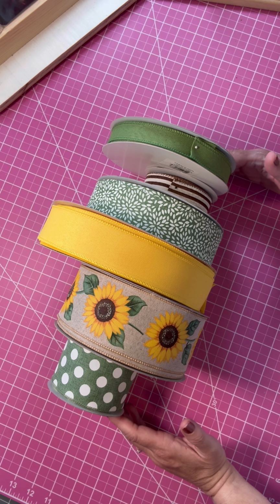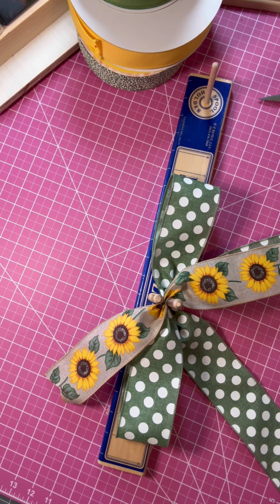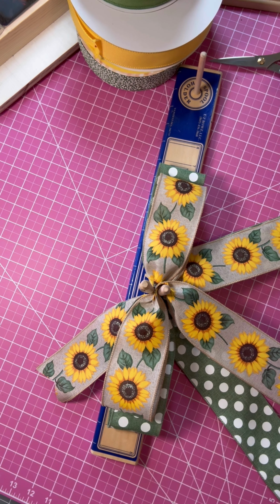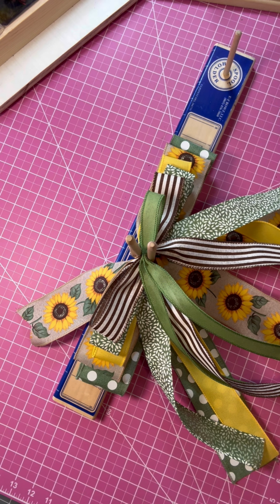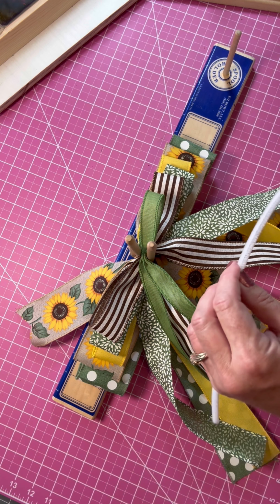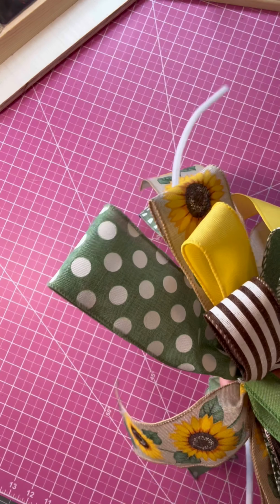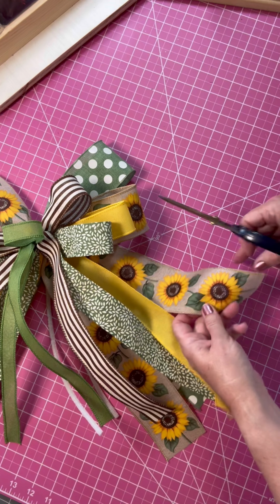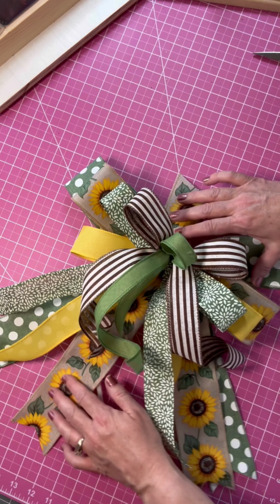How to make a stacked bow | Bow Tutorial | Easy Bow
Welcome to my Stacked Bow Tutorial where I will teach you how to take (7) ribbons, a zip tie and chenille stems to make a big beautiful bow. It's a great bow to decorate your mailbox, attach to a wreath, a lantern, a fireplace mantel or attach to a gift or use in other beautiful creations to decorate your home. This is easy to make using a bow maker and following my simple steps

Supplies:
1.    Ribbons - choose colors / patterns that compliment each other (3 x 2.5 in), ( 3 x 1.5 in.), (1 x 7/8”)
2.    Scissors - make sure they're sharp for clean cuts.
3.    A Zip Tie - This will secure your ribbon bow
4.    A pipe cleaner or floral wire - this will be used to secure your bow to your project.

Be sure to leave me a comment what you think about this stacked ribbon bow and this tutorial.